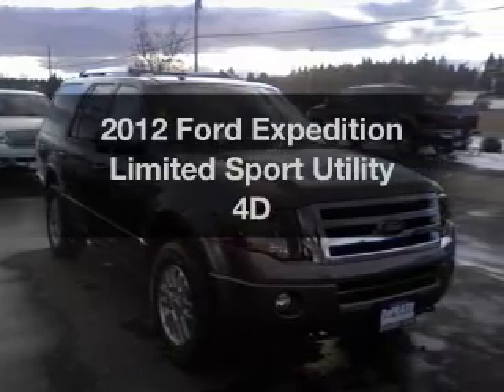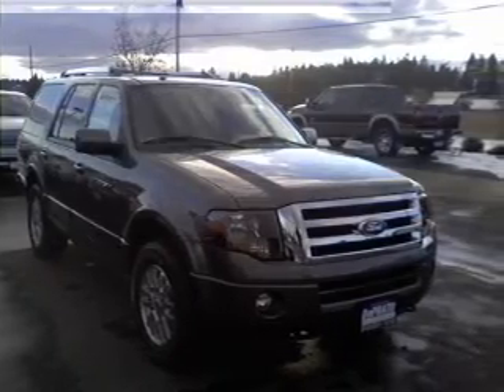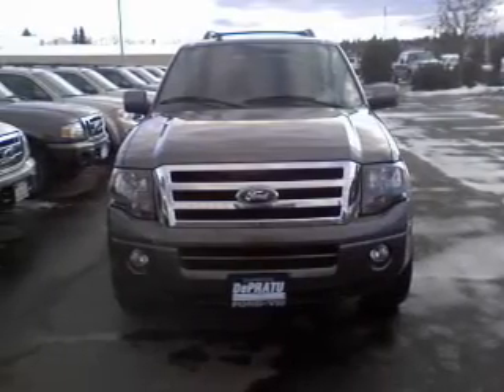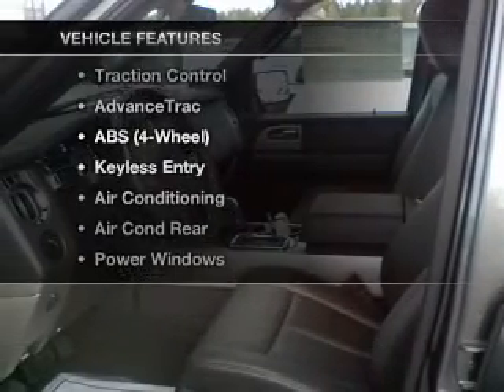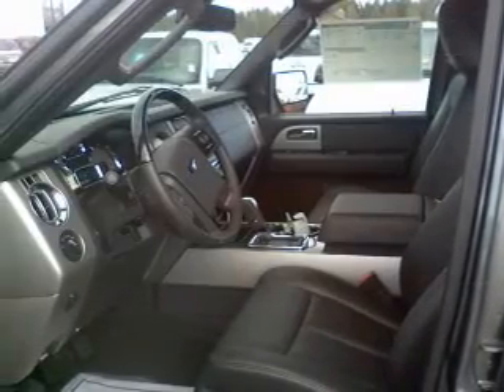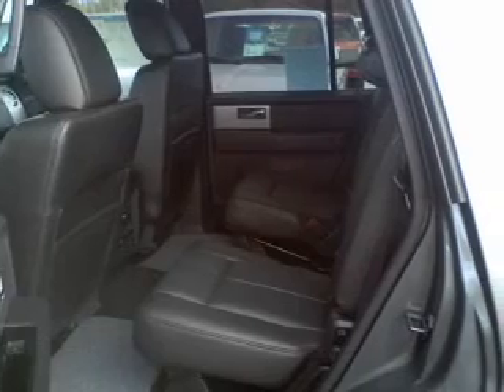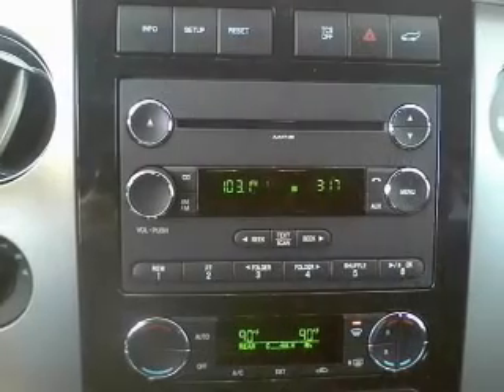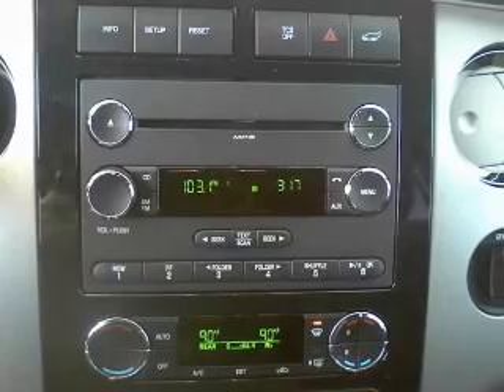2012 Ford Expedition - Whitefish MT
Year: 2012
Make: Ford
Model: Expedition
Trim: Limited Sport Utility 4D
Engine: 8 cylinder Flex Fuel 5.4 liter
Transmission:
Color: Gray
Mileage: 7
Address:
6331 HWY 93 South